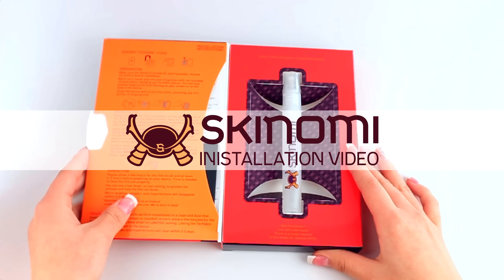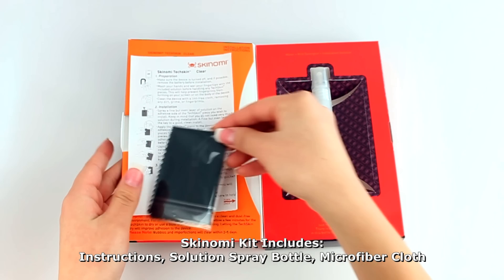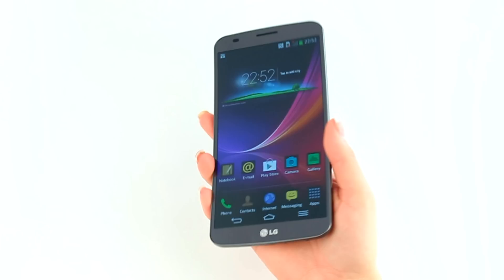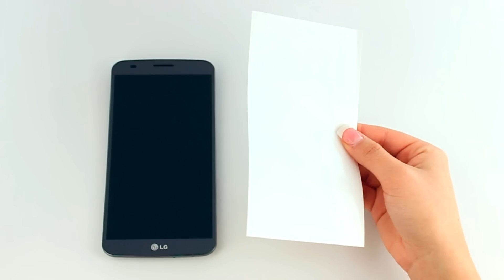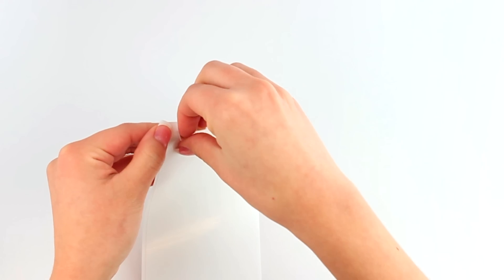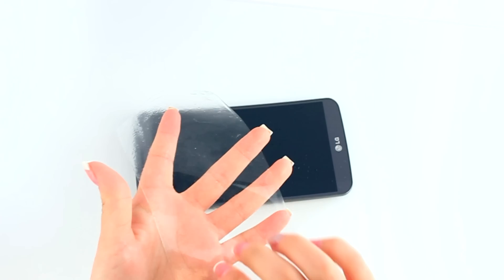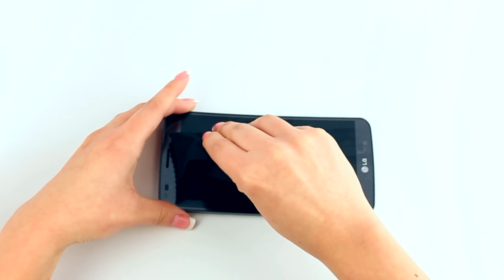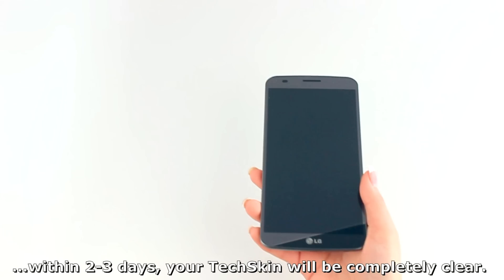Skinomi TechSkin - Screen Protector Installation Video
Please watch our easy step by step installation video before attempting to install your Skinomi Techskin. The video shows the proper technique to successfully install your screen protector.